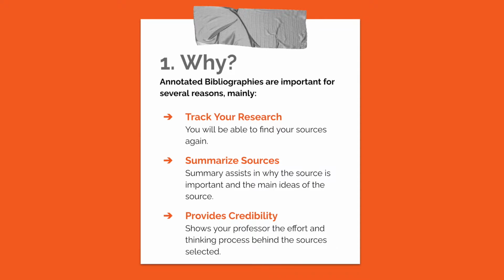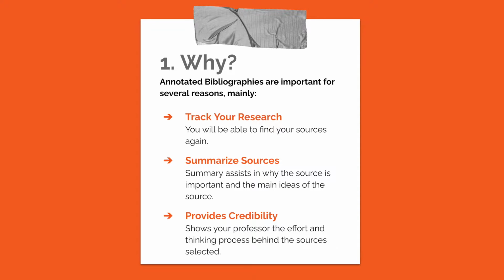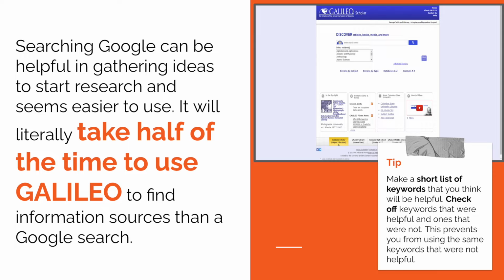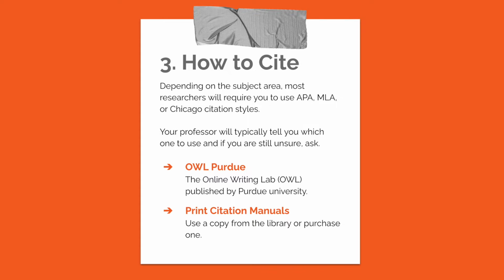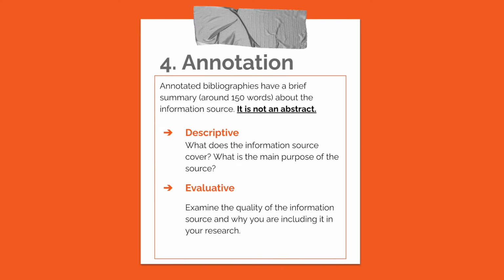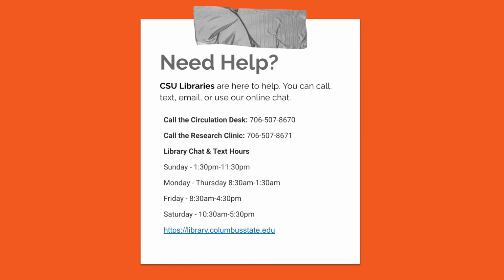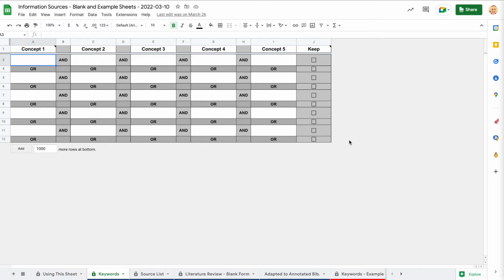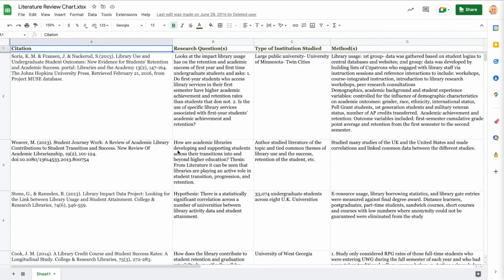Annotated Bibliographies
How to create an annotated bibliography and organize research.

Skip To:
01:16 Why Use a Bibliography?
02:54 What Is an Annotated Bibliography?
05:12 Getting Started: Find Sources
08:33 Cite ASAP
11:13 How to Cite
15:00 Annotation
18:39 Using Google Sheets to Organize Research